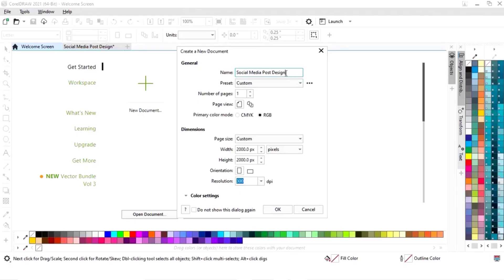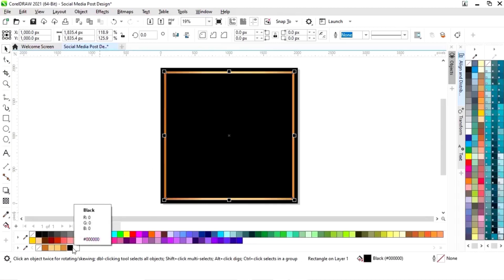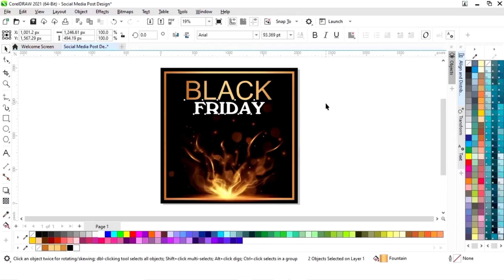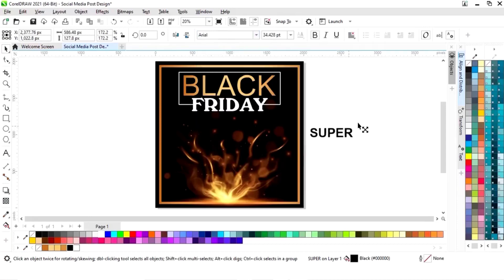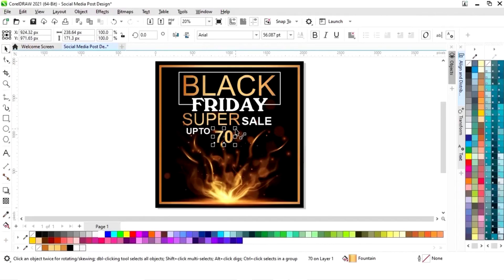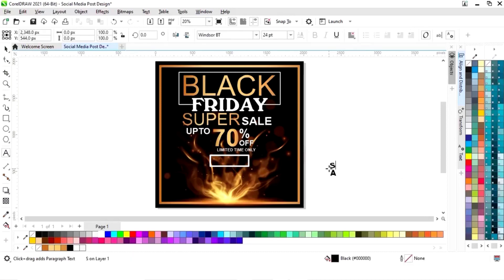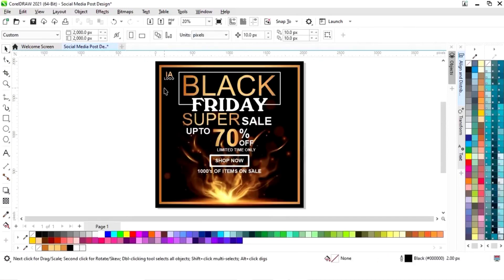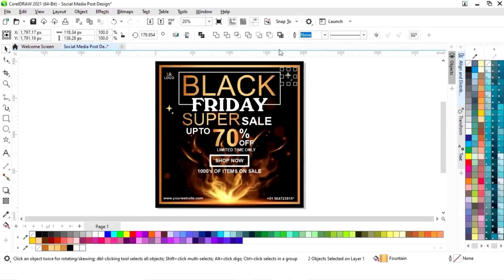Black Friday Sale Social Media Post Design - CorelDraw Tutorial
Hi, Guys
In this tutorial, we will learn how to design Black Friday Sale Social Media Post in CorelDRAW. After watching this tutorial you Will be able to create your own designs.